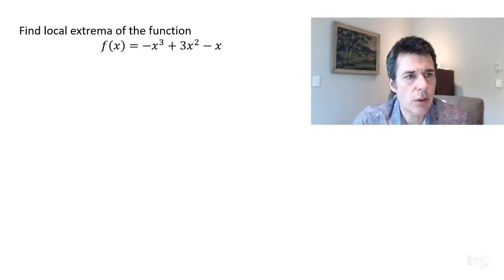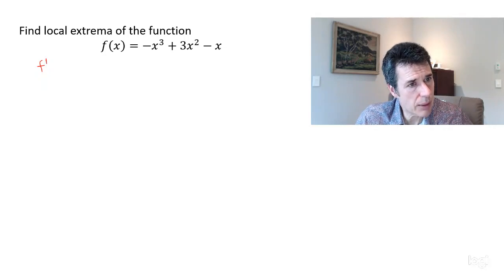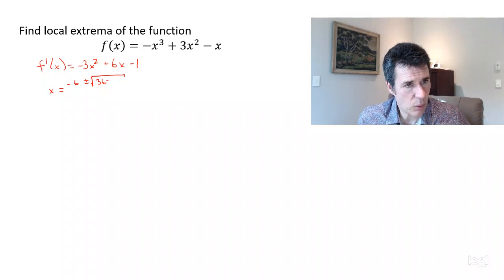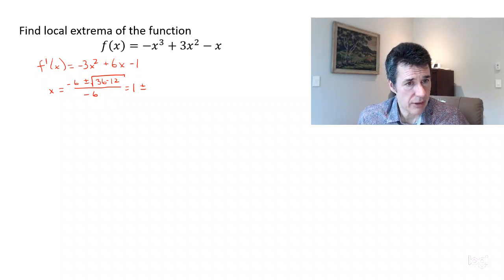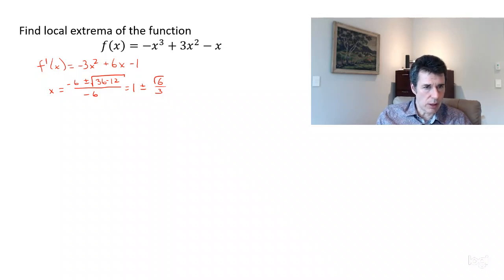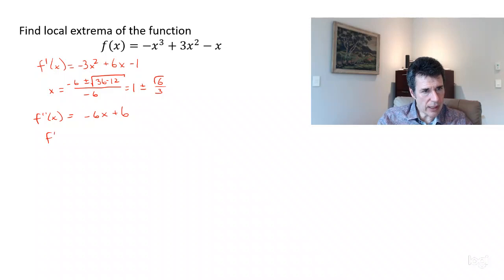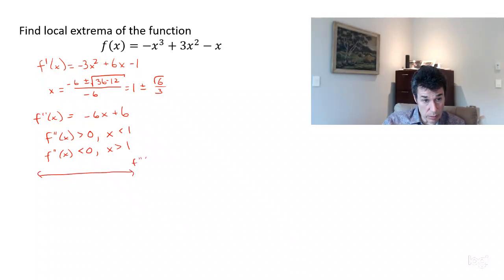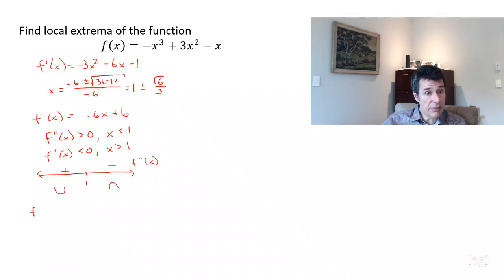Local Extrema Example 1